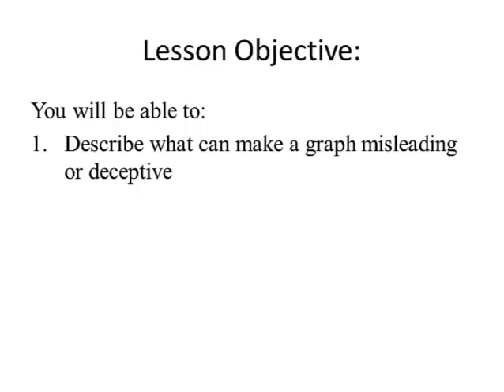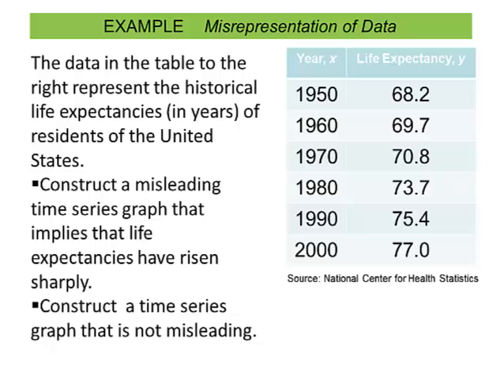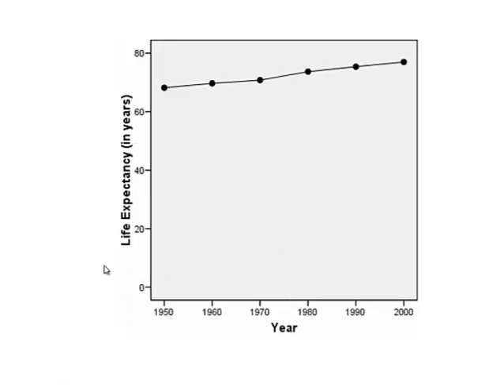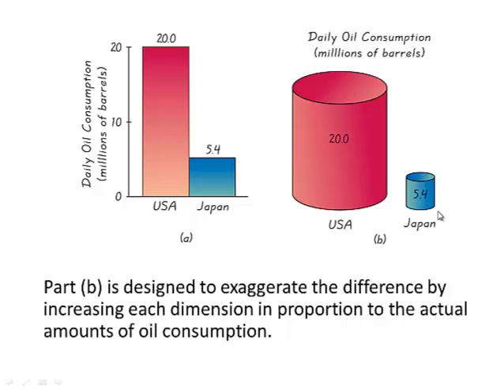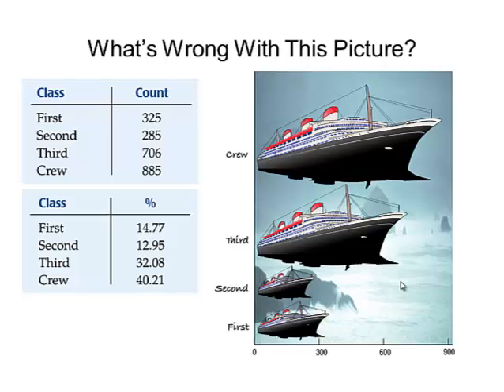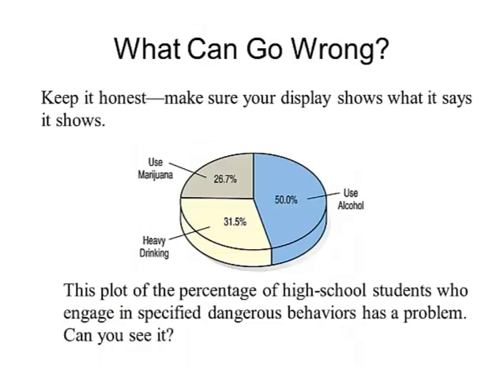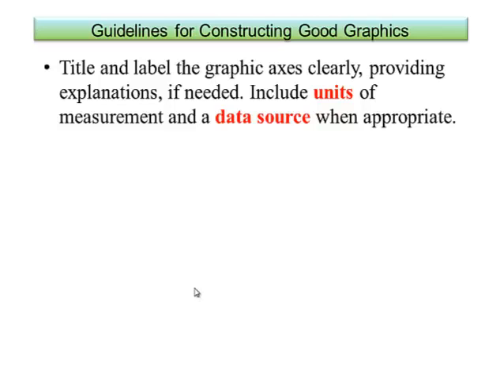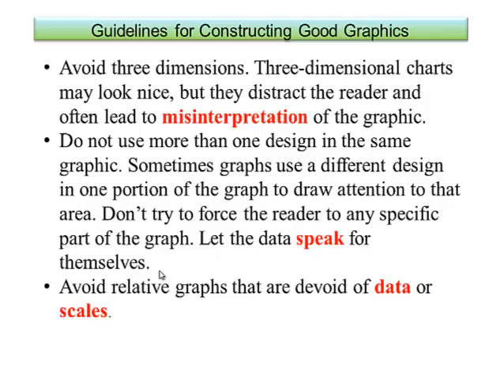Misrepresentations of Data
This video illustrates how a graph can be misleading or deceptive.